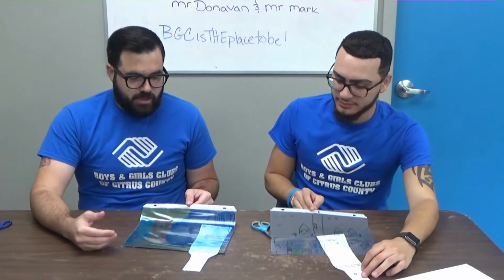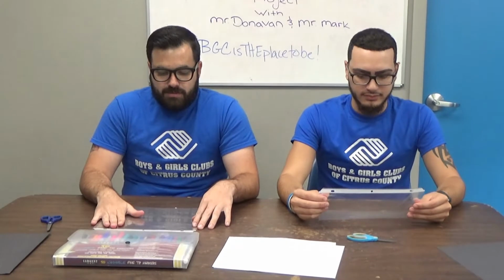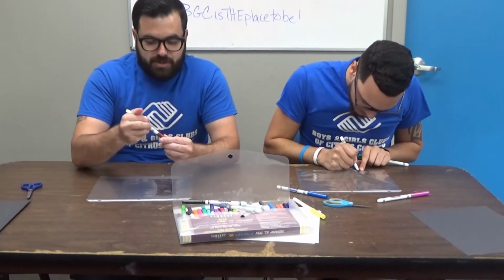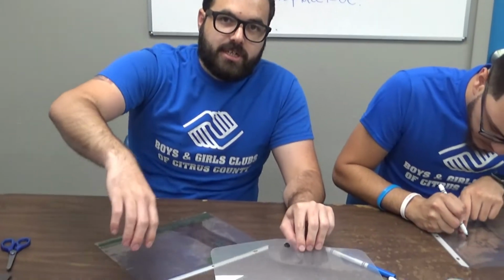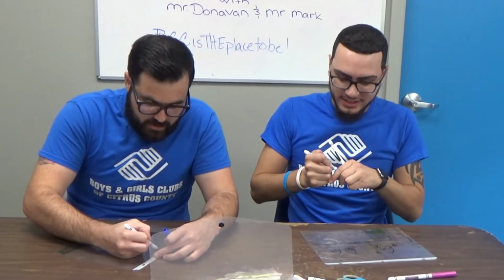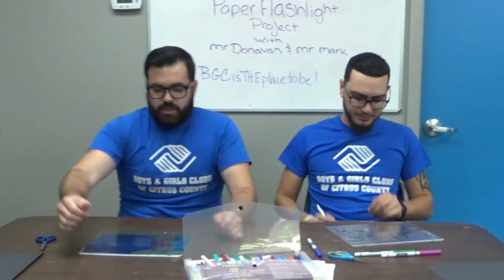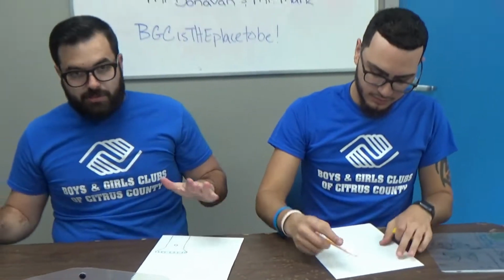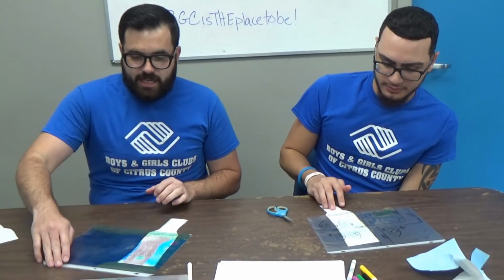Paper Flashlight Craft with Mr. Donavan and Mr. Mark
Watch as Mr. Donavan make a neat arts & crafts project.